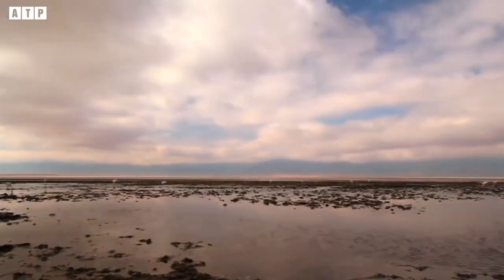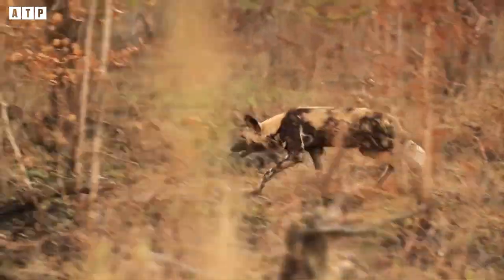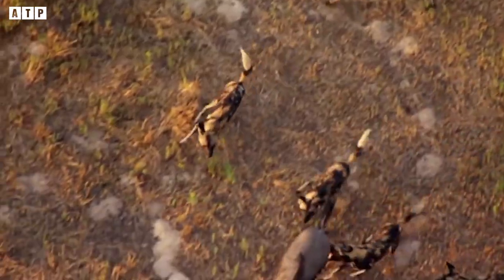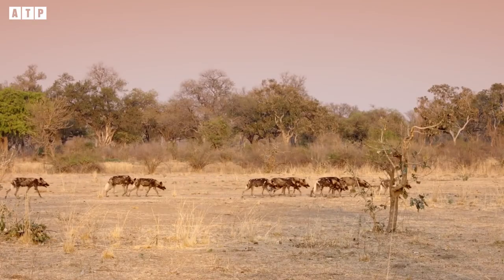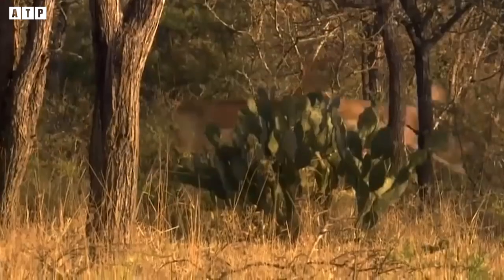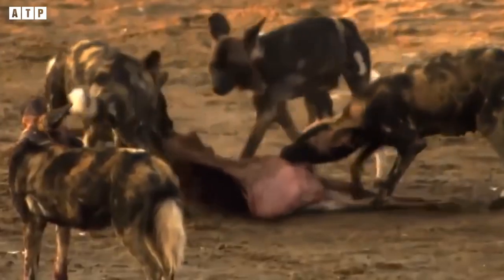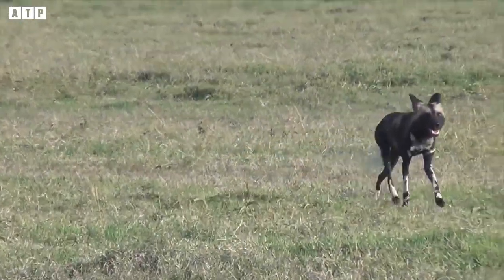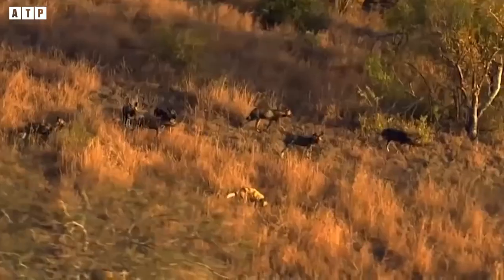Trapped Between Wild Dogs and Crocodile - What Happen Next? | ATP Earth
Taking advantage of the terrain, the large number of sieges puts the prey in a weak position (leads the prey into the areas where it can't escape like a lake ..) (can be written in a panic attack, often looking for a place to escape, but no. knowing that it is a trap created by a wild dog, with his unique hunting art, the prey has fallen into the trap full of mischief without even knowing it

00:55 Summary

03:03 Wild dog attacks wildebeest
05:25 Wild dogs adopt antelope hunting tactics
06:18 tough competition hyena, hippo
07:34 Wild dog that hunts persistently

Welcome to ATP Earth! The world is an amazing place full of stories, beauty and natural wonder.
Here brings you full of amazing discoveries, from dramatic battles to the wild life of all species.
This Video researched by: Devon Boehm
Adress: 86259 Bruen Cove West Virginia, MA 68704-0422
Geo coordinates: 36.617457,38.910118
Mother's maiden nameSchinner
Birthday:
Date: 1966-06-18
Age: 55 years old